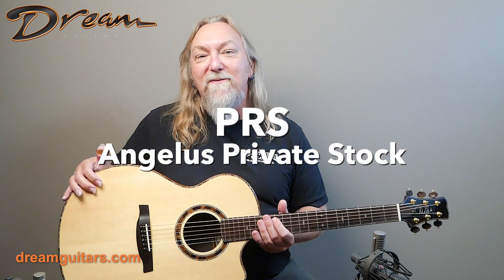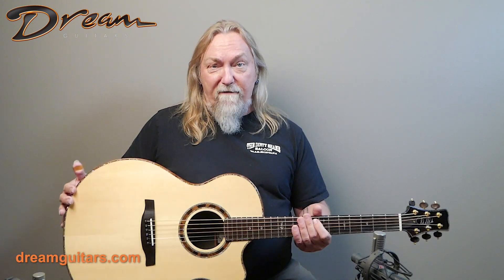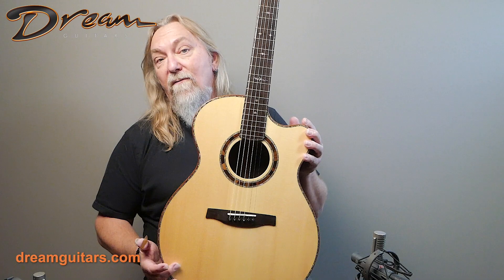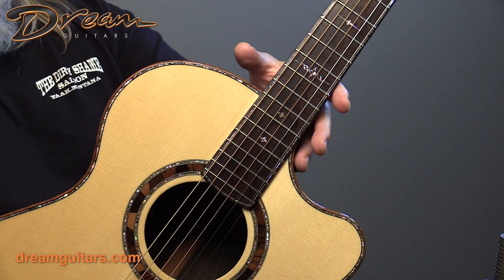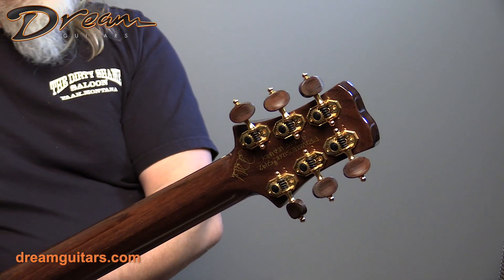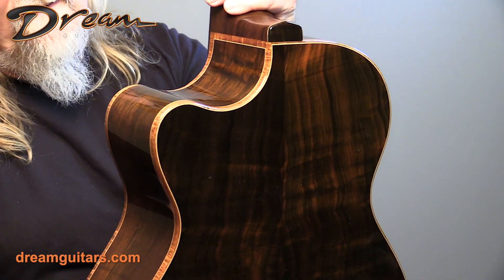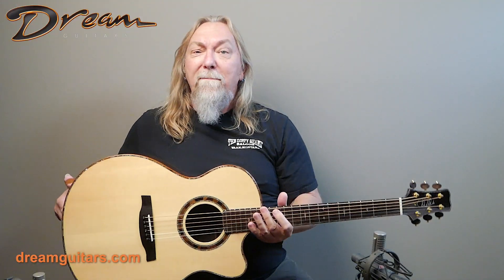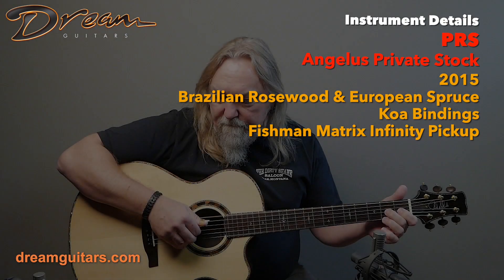2015 PRS Angelus Private Stock, Brazilian Rosewood & European Spruce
Paul: This is a great one. Very alive, with sonorous trebles that will please any listener. Brazilian rosewood for the bridge, neck, fingerboard, and the body!
Logan: Sweet, deep, strong. This is a phenomenal Angelus Private Stock from PRS—gorgeous tonewoods, a powerful, resonant voice, and grass-fed buttery smooth playability.